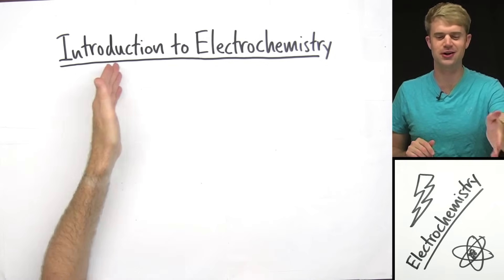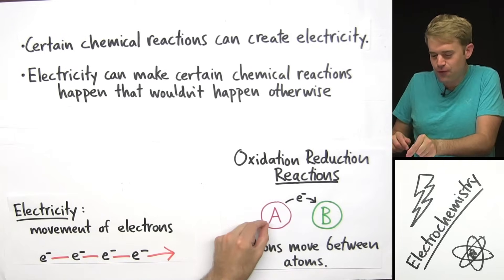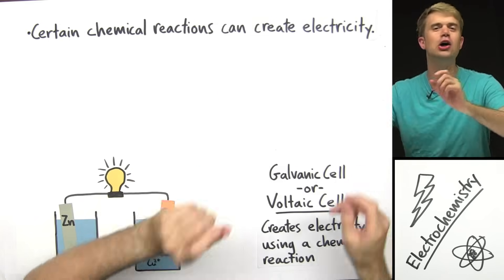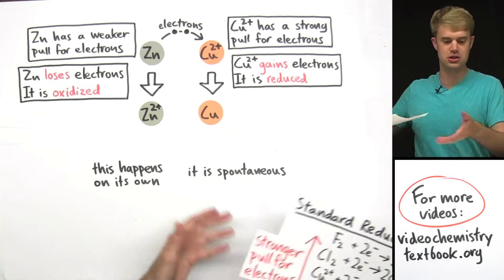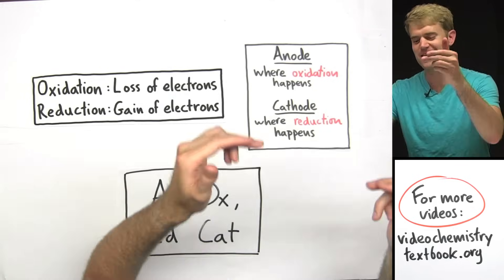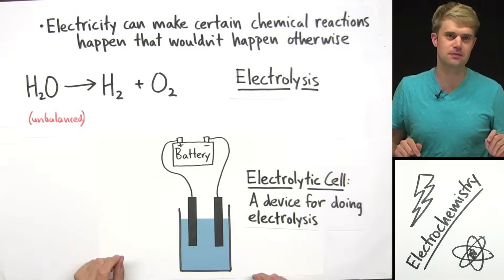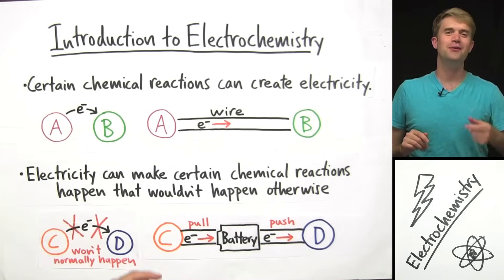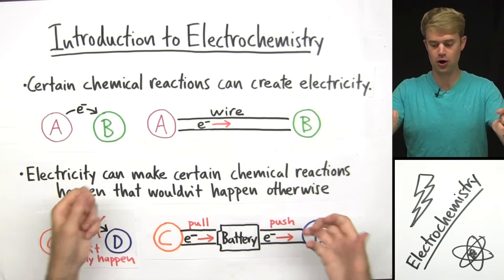Introduction to Electrochemistry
Everything you need to know about Electrochemistry. Electrochemistry is the relationship between electricity and chemical reactions. There are two ways that electricity and chemical reactions interact: certain chemical reactions can create electricity, and electricity can force certain chemical reactions to happen that wouldn't happen otherwise. We'll look at two very common examples in electrochemistry. We'll see how a galvanic or voltaic cell uses a chemical reaction to create electricity, and we'll see how electrolysis uses electricity to cause water to decompose into hydrogen and oxygen gas. We'll also look at the list of Standard Reduction Potentials, to figure out what chemical reactions will happen on their own (are spontaneous) are can create electricity, and which will not happen on their own (are not spontaneous) and require electricity to happen.